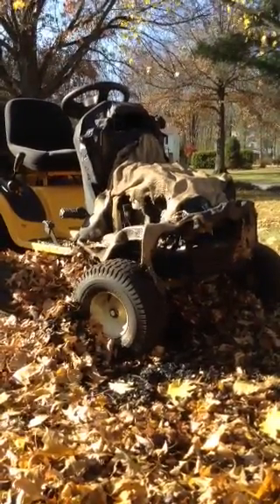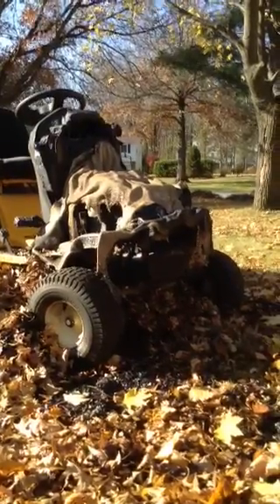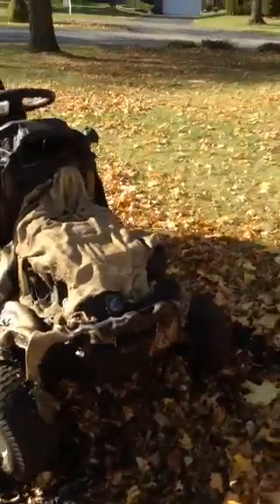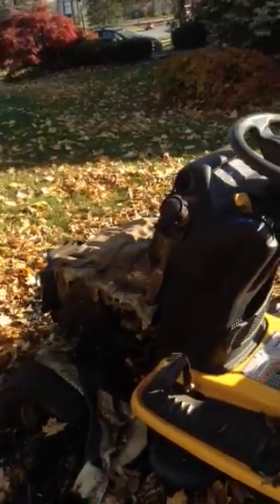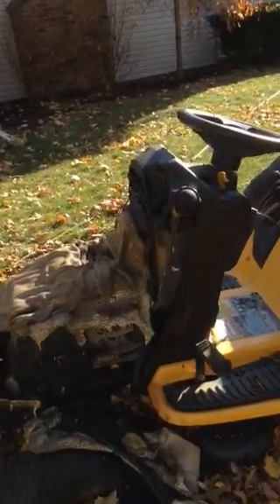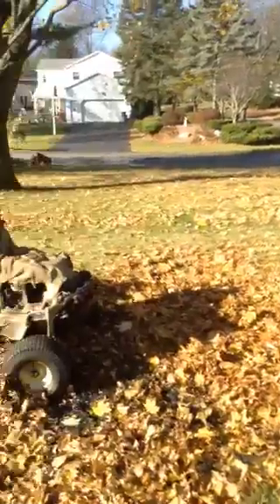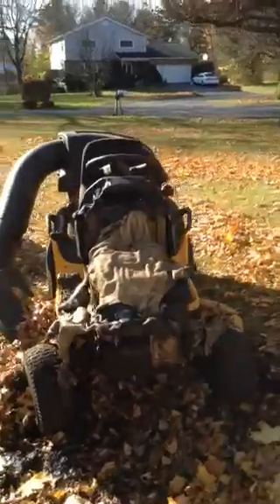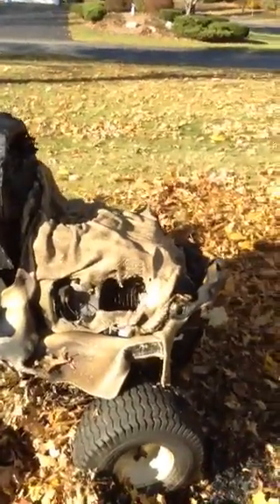Cub cadet LTX1045 safety concern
A small leaf fire under the engine was enough to melt the entire housing over the engine, release toxic fumes and total my 4 yo tractor.   In my opinion this is a huge safety issue and a material defect as the melting point of the housing needs to be much higher than what cub cadet used.